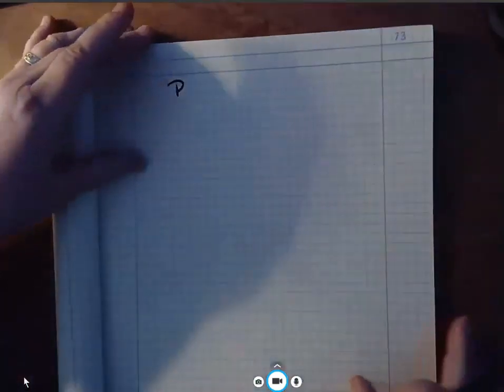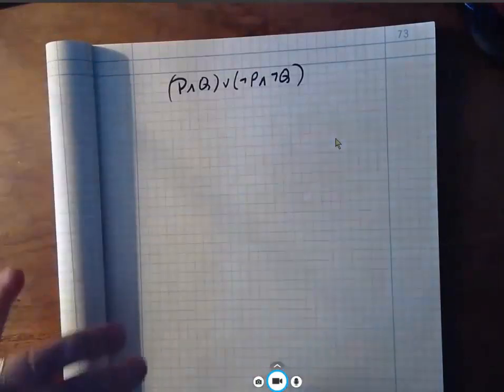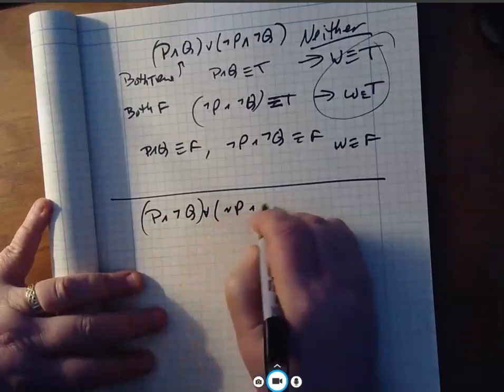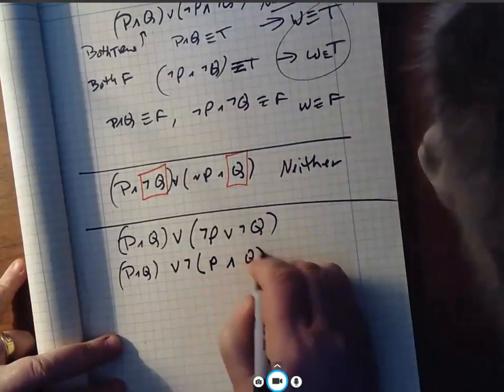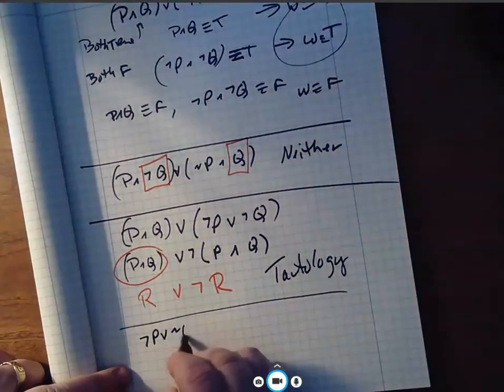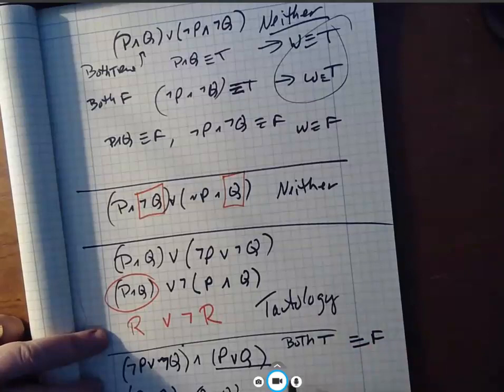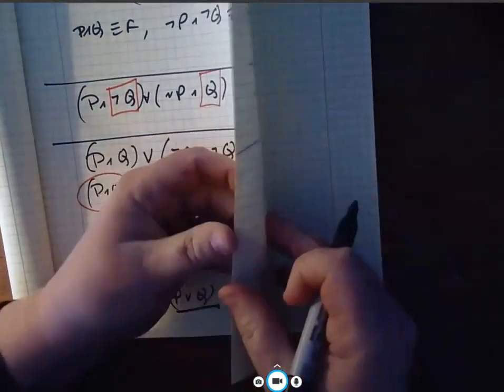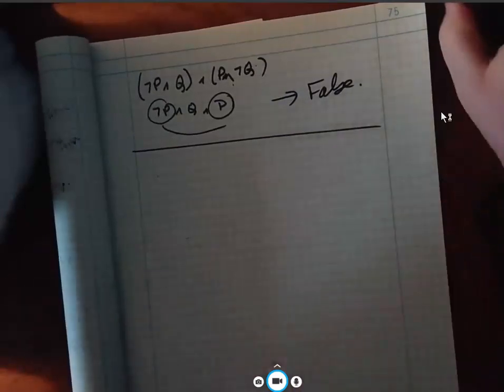Logic Basics: examples